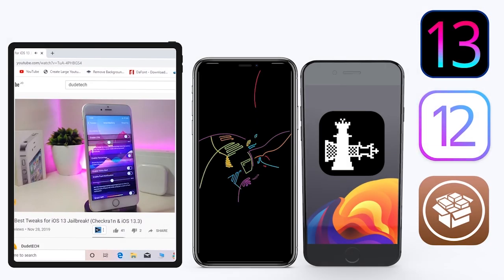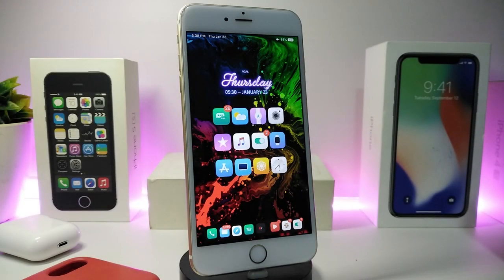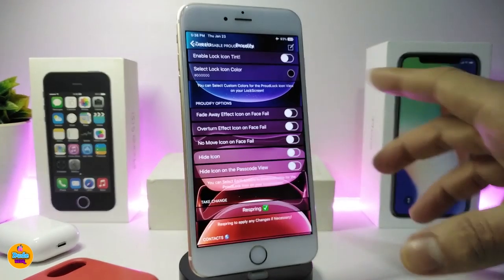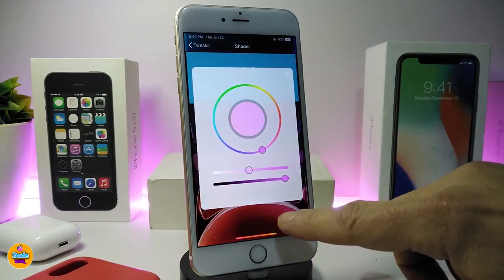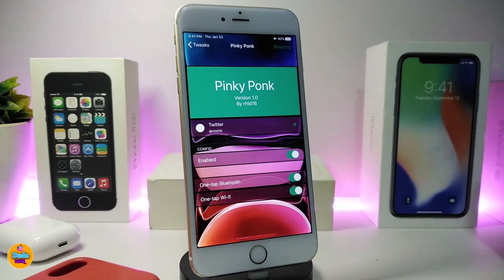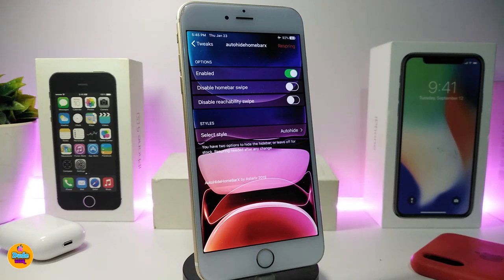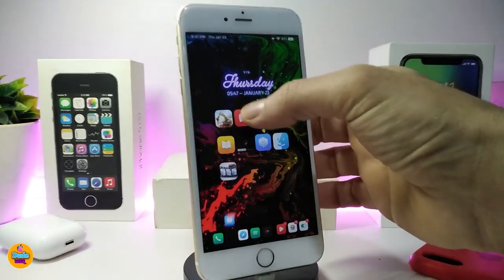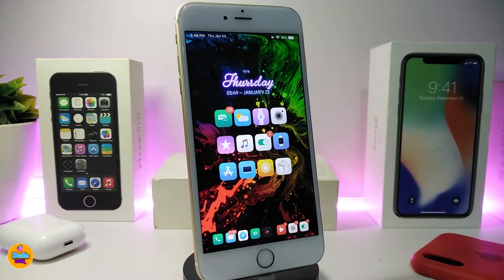Top New A12 - A13 Jailbreak Tweaks for iOS 13 / 13.3! (Unc0ver + Checkra1n)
Tweaks List:
Proudify                          BigBoss
Pinky Ponk
AutoHideHomeBarX
BigYTMiniPlayer          galactic-dev.github.io/

THEME : Litt13